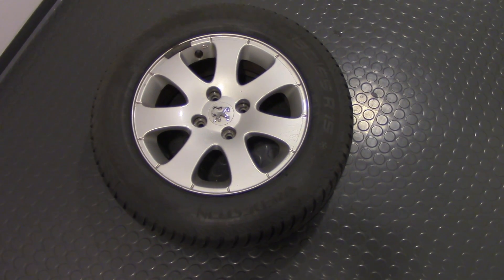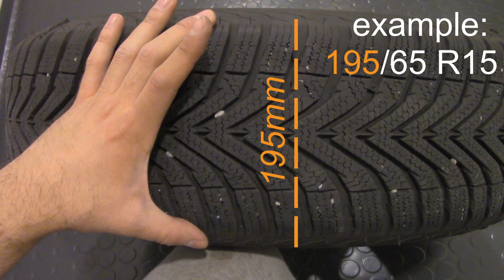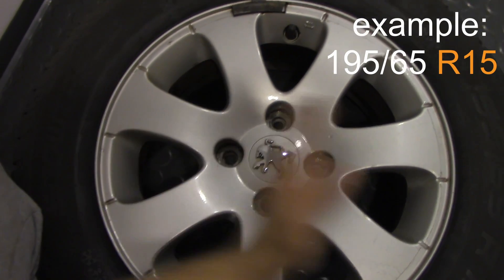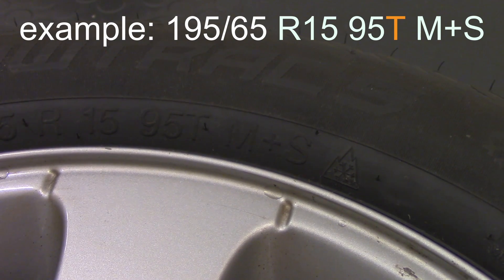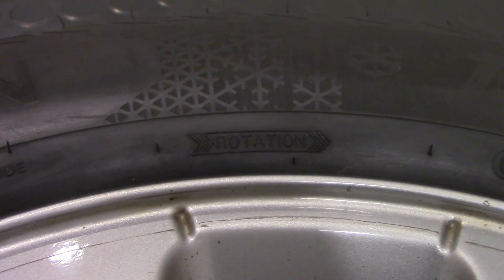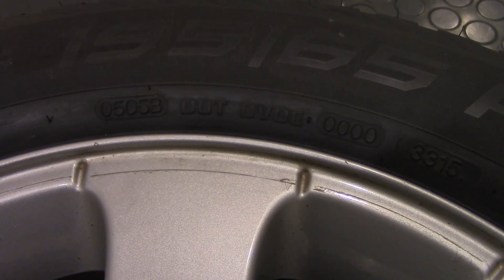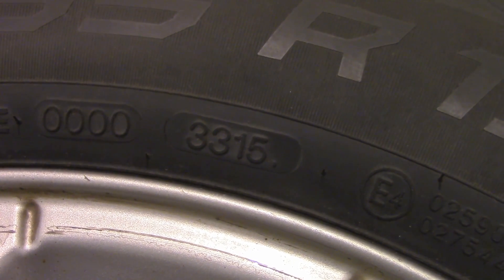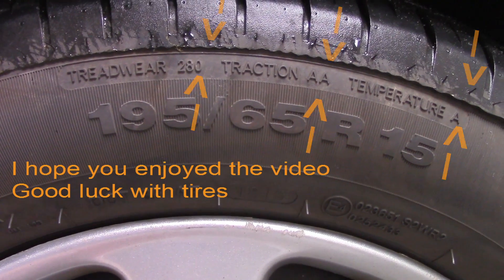Tire Markings EXPLAINED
Video explaining Tire Markings in details.